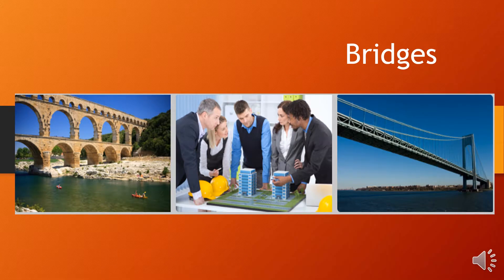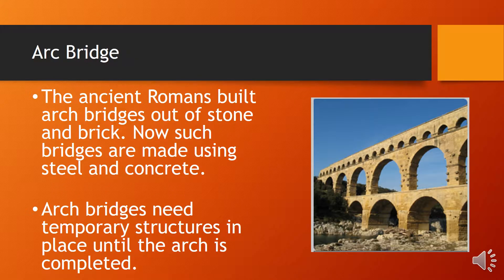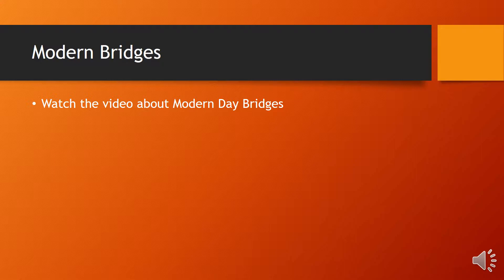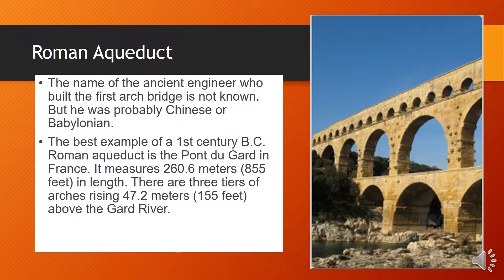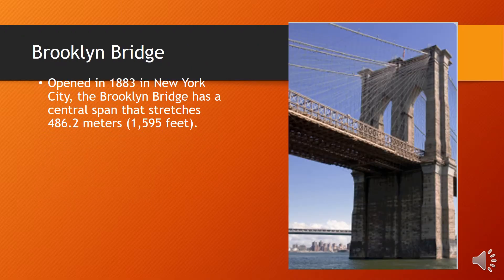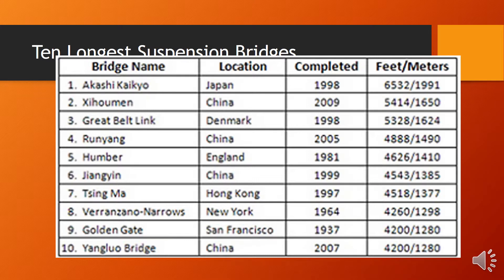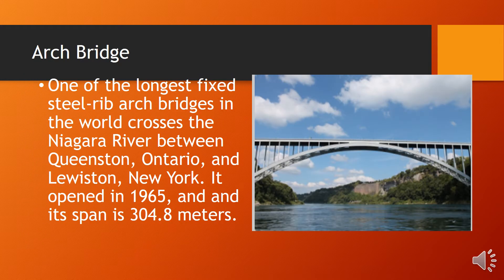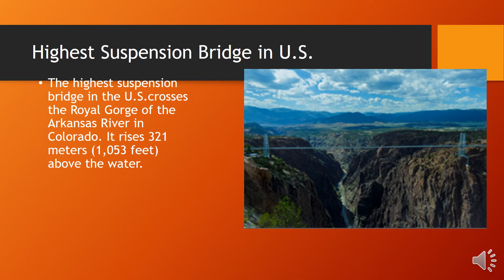All About Bridges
Listen to this presentation and fill in the notes from class. Learn all about different styles of bridges!